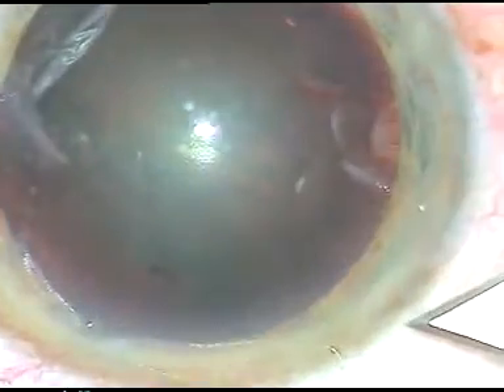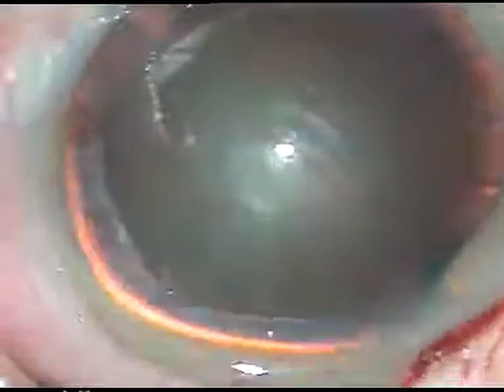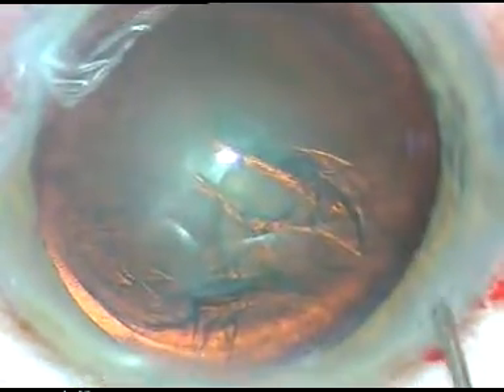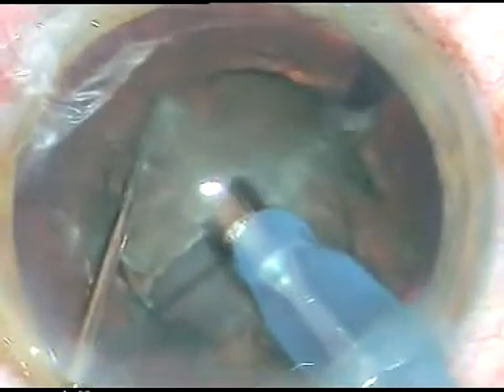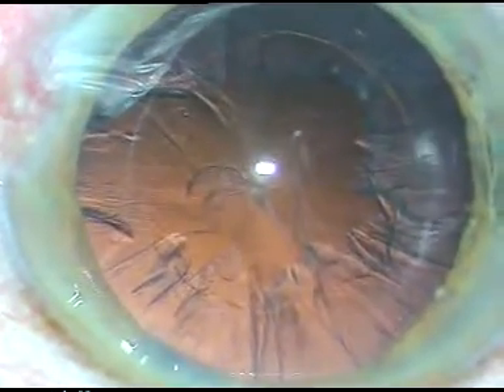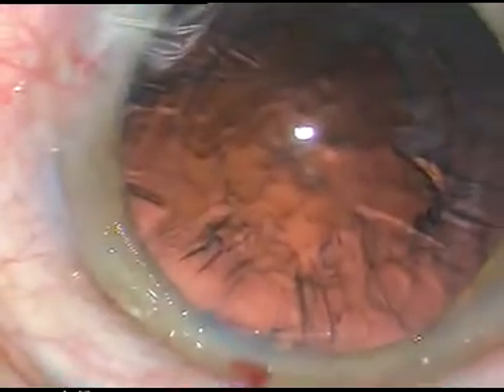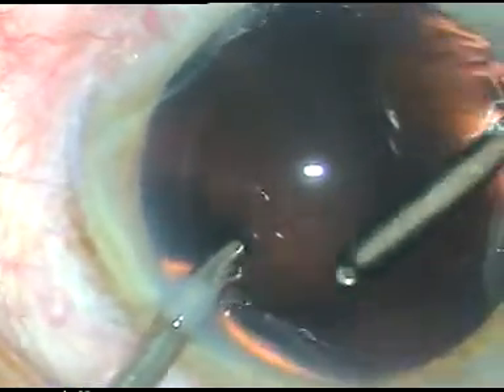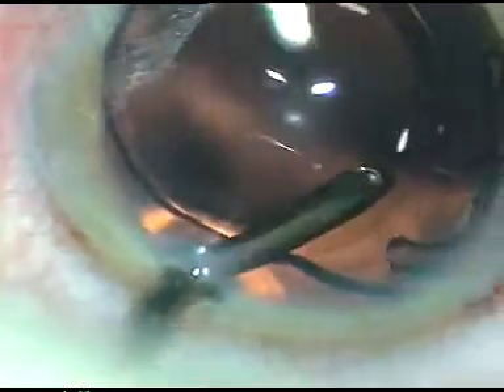Moving towards perfection in Phacosurgery - Pradip Mohanta, Netrajyoti Eye Hospital